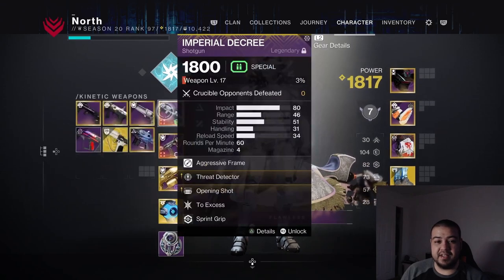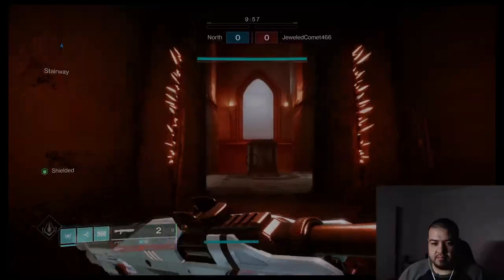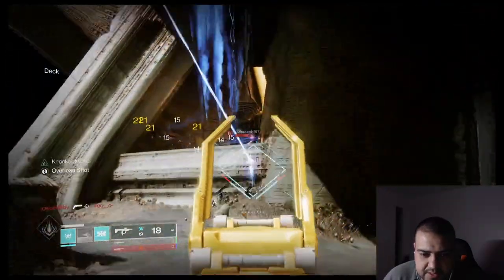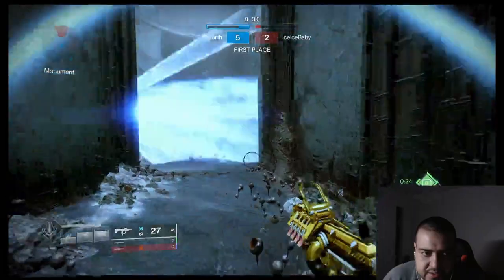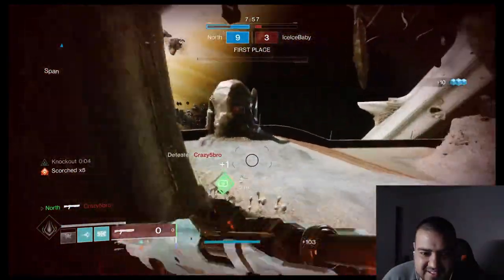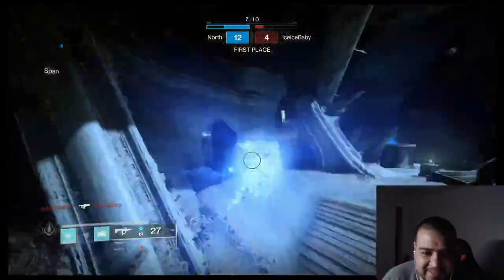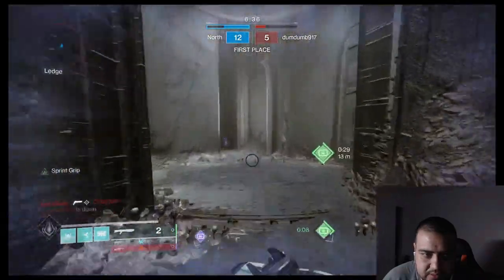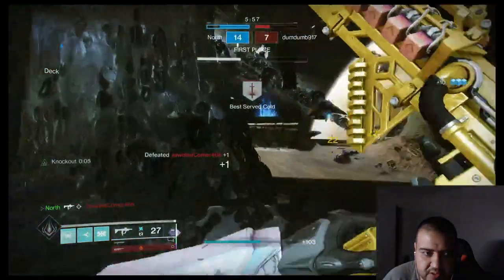Fully Crafted Imperial Decree The best Kinetic Shotgun in Destiny 2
You liked the video didn't you ?? How are we liking Destiny 2 Lightfall ?  In todays video i'm using the newly acquired Imperial Decree kinetic shotgun its pretty nice on my roll its threat detector with opening shot both enhanced  !!